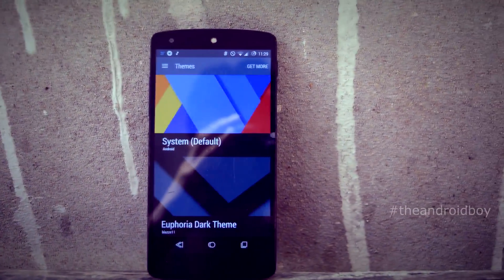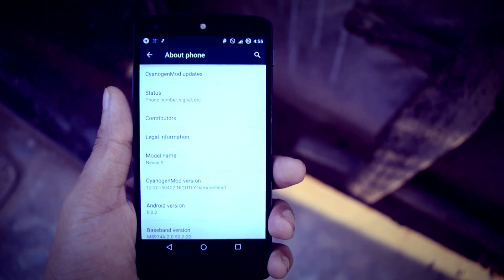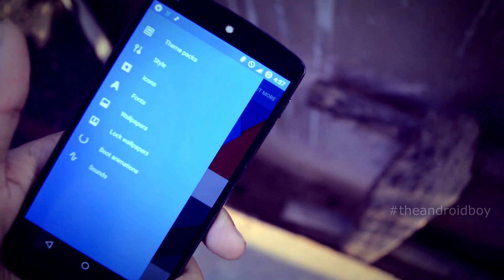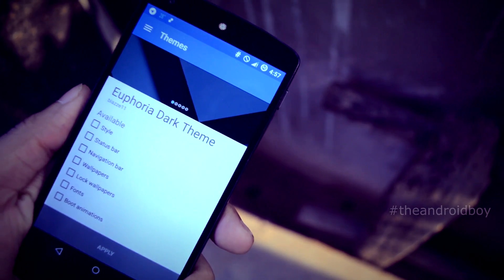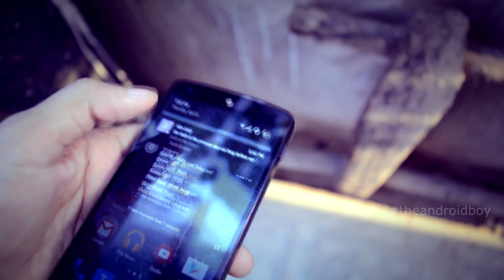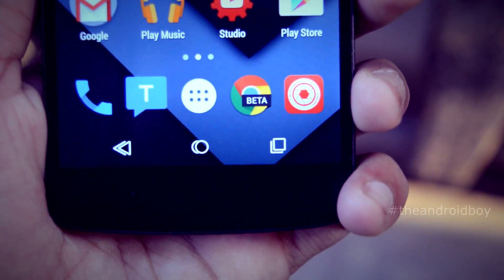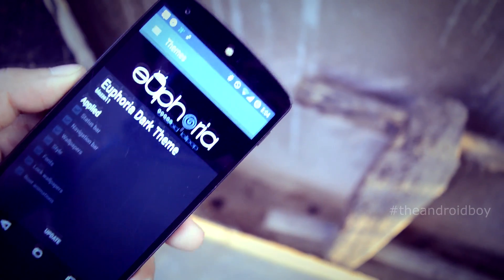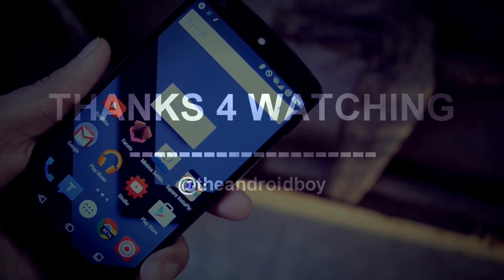BEST FREE CYNOGENMOD 12 (CM12) THEME OF THE WEEK #1 2015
✖This is a  new series in my channel where i wiil show you some great themes,launchers.lockscreen and other customizations on android
In case you bricked your device then you may need LG Flash Tool (LG UP Tool)
✖This Week Best Free CM12 Theme :-Euphoria dark theme(Free)